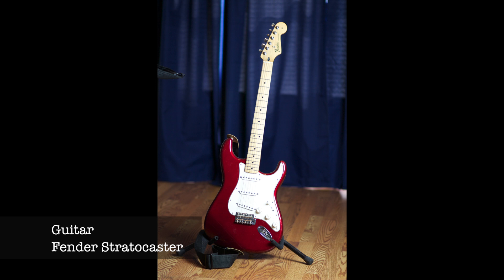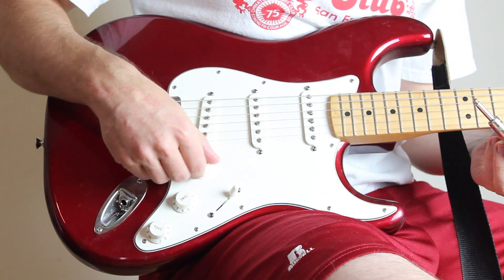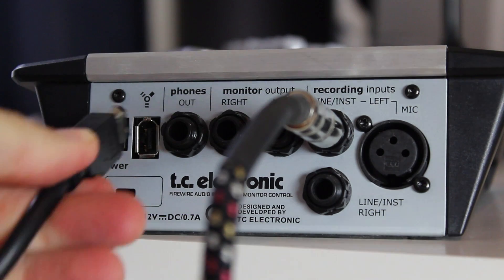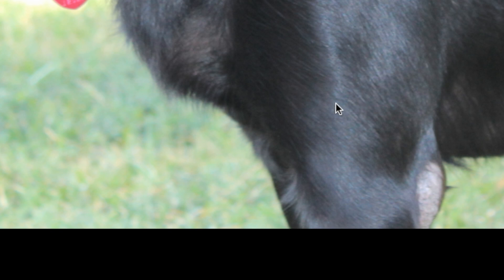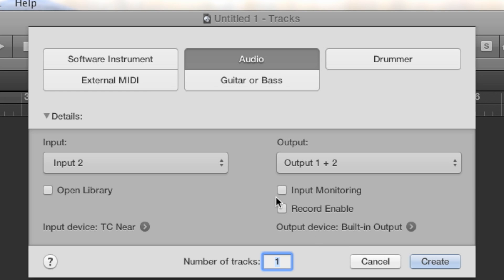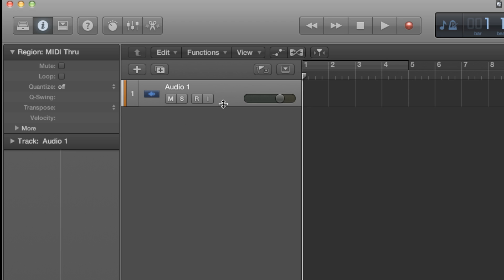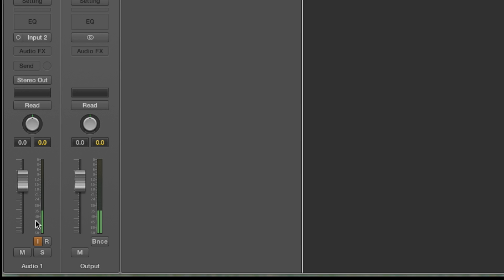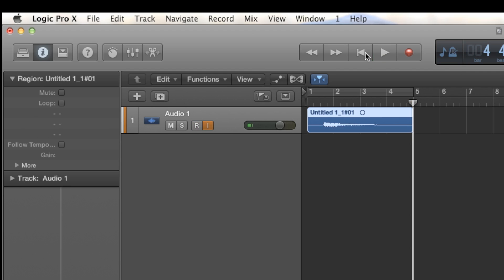Logic Pro X #1 - Setup to record guitar that is plugged into amp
Learn to record audio into Logic Pro X from an electric guitar that is plugged into an amplifier.
This video was made using Final Cut Pro X and Screenflow 3.